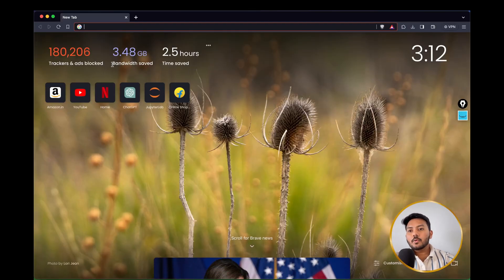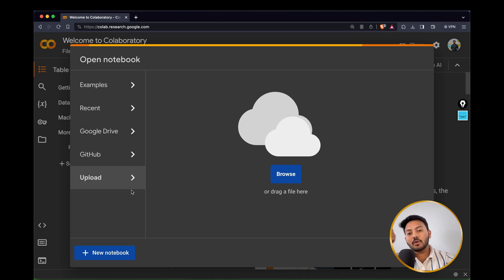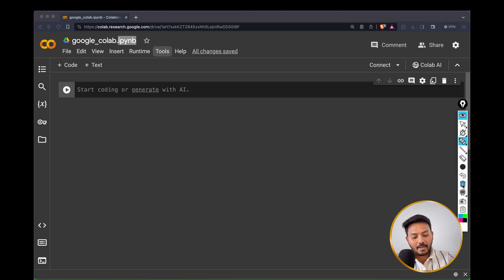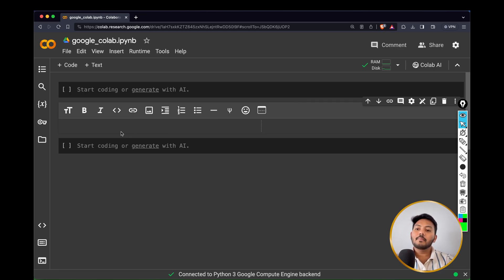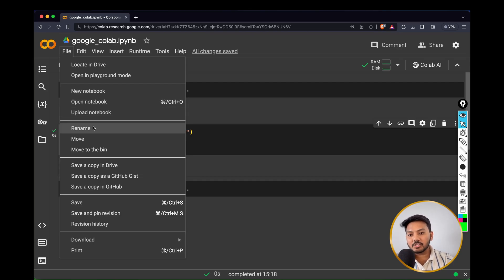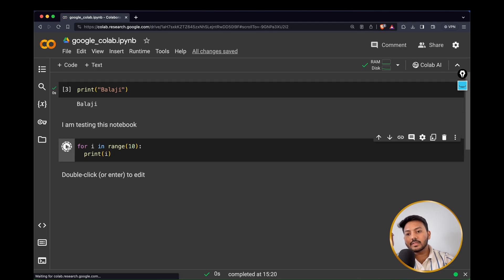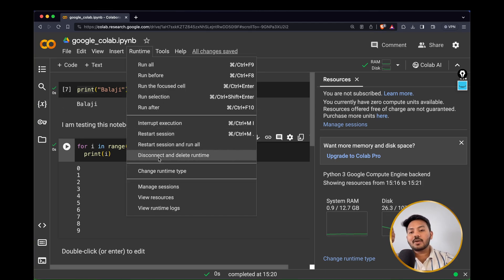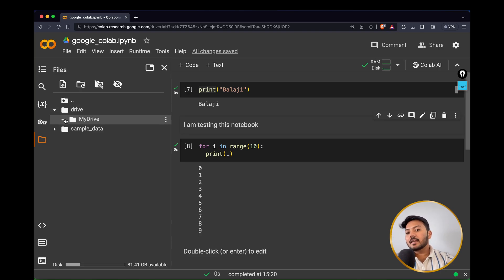#01 || Google Colab Tutorial | Step-by-Step Guide for Beginners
🚀 Dive into the world of Data Science with our comprehensive guide on using Google Colab! 📊 Baalaji Chippada walks you through the entire process, from setup to advanced features, helping beginners kick start their careers in data science. 🌐

Grow with me on other social media handles as well 😅

🔥 Key Features:
✅ No setup required – start coding within seconds!
✅ Access to free GPU and TPU for deep learning tasks.
✅ Seamless integration with Google Drive for easy collaboration.
✅ Pre-installed libraries and access to vast online datasets.
✅ No local machine overload – work efficiently without delays.

Watch other videos in the journey -

👉 Follow along with Balaji as he demonstrates how to create and utilize Google Colab, providing you with a solid foundation for your data science journey. Whether you're a beginner or looking to enhance your skills, this step-by-step guide has got you covered! 🎓💻

📌 Don't miss out on this opportunity to elevate your data science skills – watch now and empower your career!

📌 Chapters:
0:00 -  Introduction
0:16 - Key Features
1:43 - Connecting to Google Colab
2:10 - Navigating Google Colab
3:50 - Python File Extension (.ipynb)
05:04 - Hardware Utilization
05:42 - Cell Concept and Execution
7:17 - Essential Tools
10:30 - Utilizing CPU, GPU, and TPU
11:10 - Data Upload Techniques
12:04 - Pre-Built Code Snippets
13:15 - Wrapping Up: Key Takeaways